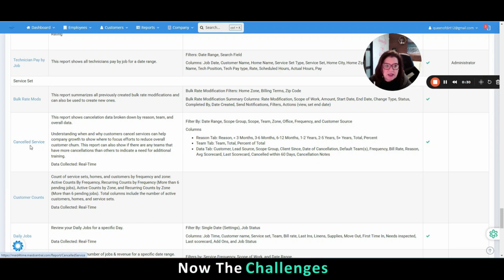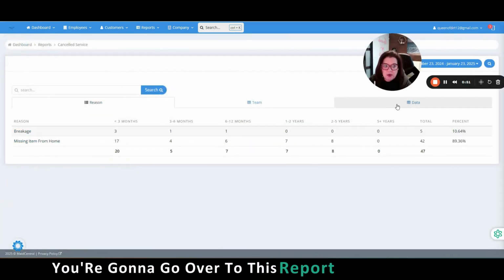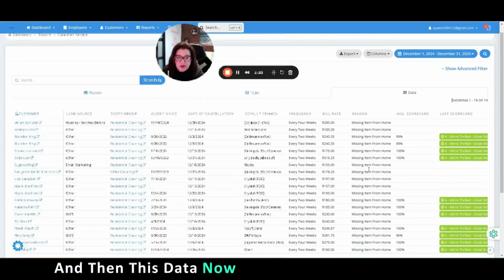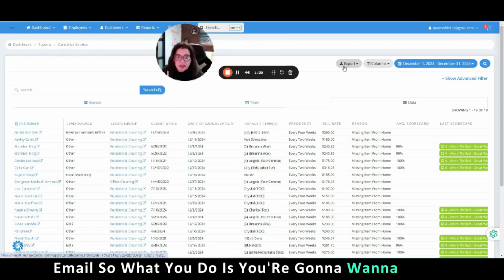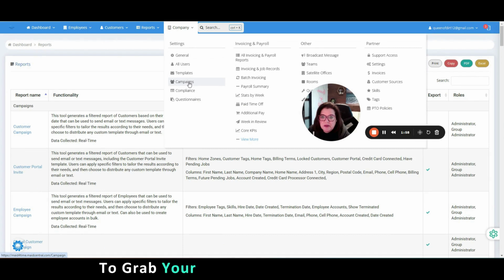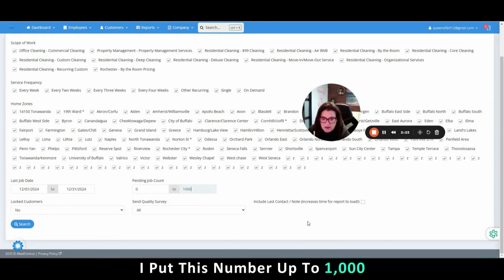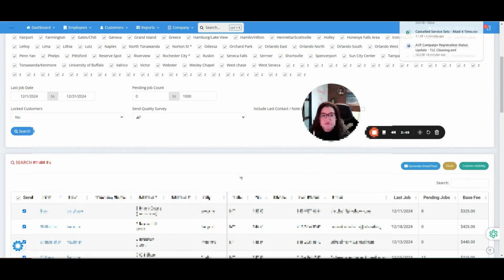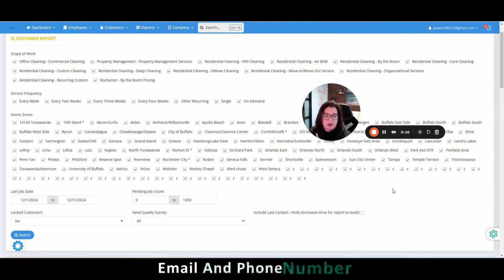Step-by-Step: Moving Canceled Clients from Maid Central to GoHighLevel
Are you struggling to manage canceled clients effectively across multiple platforms? This tutorial is here to simplify the process! In today’s video, we’ll walk you through a step-by-step guide on how to transfer canceled client data from Maid Central to GoHighLevel seamlessly. Whether you’re looking to organize your client database or enhance your marketing strategies, this process will save you time and effort.

What You’ll Learn in This Video:
Why Move Canceled Clients to GoHighLevel?
Discover the benefits of integrating GoHighLevel into your workflow, including streamlined communication, better follow-up automation, and an all-in-one CRM solution.

Preparing Data in Maid Central
We’ll show you how to filter and export the canceled client data from Maid Central. Learn the tips and tricks for creating a clean and well-organized data export to ensure accuracy during the migration.

Formatting the Data for GoHighLevel
Understand how to reformat your exported data so it’s compatible with GoHighLevel’s import settings. We’ll cover file types, column arrangements, and key fields to include for a hassle-free upload.

Importing Data into GoHighLevel
Watch as we take you through the GoHighLevel interface, guiding you on how to upload and map your data correctly. Learn how to use GoHighLevel’s tools to label and categorize canceled clients effectively.

Creating Automations for Canceled Clients
Set up targeted campaigns or workflows to re-engage canceled clients. This section will cover automation strategies, including email and SMS campaigns, to win back clients or maintain a connection for future services.

Best Practices for Tracking Client Progress
Learn how to leverage GoHighLevel’s dashboard and reporting features to monitor client activity, engagement, and potential conversions.

Client retention and re-engagement are key to long-term success in any service-based business. Canceled clients represent an opportunity to improve customer relationships, address their concerns, and potentially regain their trust. By transferring your canceled clients to GoHighLevel, you can stay organized, automate your follow-ups, and target them with personalized campaigns—all from one powerful platform.

Maid service owners who want to simplify client management.
Business owners looking to leverage GoHighLevel for customer re-engagement.
Anyone interested in advanced CRM tools and automation strategies.
The exact steps to export canceled client data from Maid Central.
How to format and import that data into GoHighLevel efficiently.
Tips for setting up automations to re-engage canceled clients.
Strategies for improving customer retention using GoHighLevel’s features.
Tools You’ll Need:
Maid Central – The starting point for exporting client data.
GoHighLevel – A robust CRM and marketing automation platform.
Spreadsheet Software (like Excel or Google Sheets) – To format your data.

Frequently Asked Questions (FAQ):
1. Can I use this process for active clients too?
Absolutely! While this video focuses on canceled clients, the same principles apply to active or prospective clients.

2. What if my data isn’t formatted correctly?
We’ll cover common errors and how to fix them to ensure your import goes smoothly.

3. Do I need a paid GoHighLevel account for this?
Yes, you’ll need a GoHighLevel account to access the CRM and automation features.

Let’s unlock the full potential of GoHighLevel together!